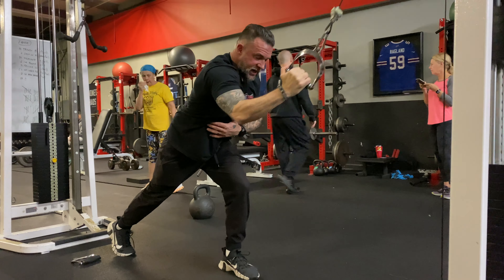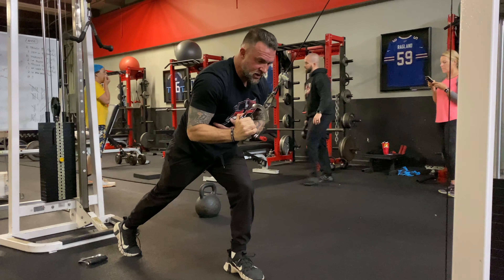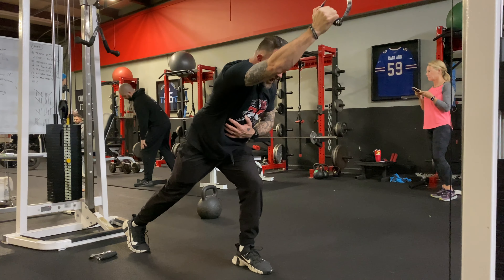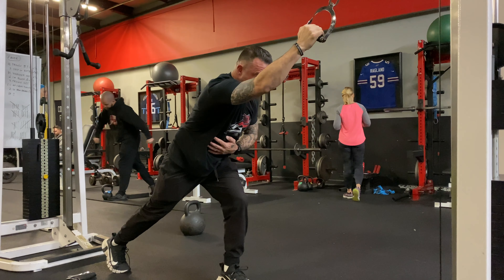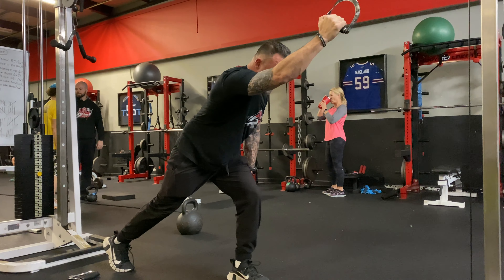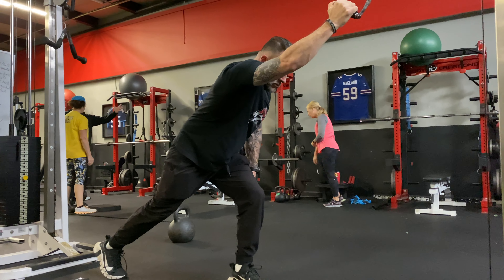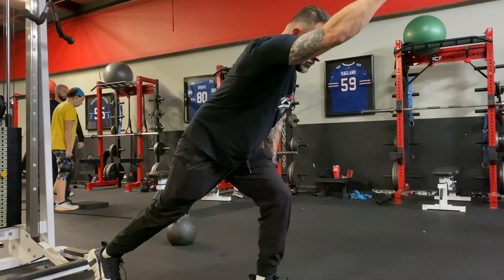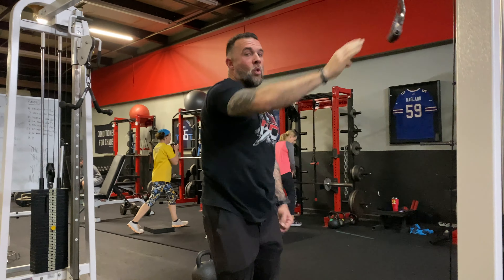Staggered Stance 1 Arm High Row